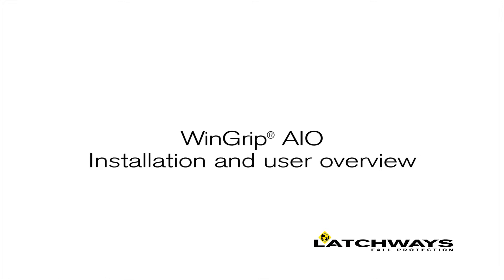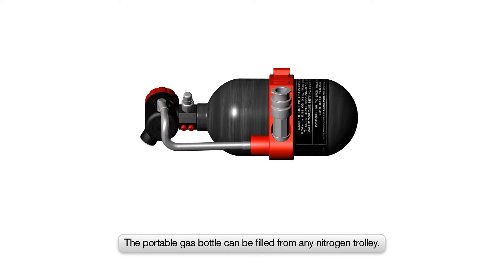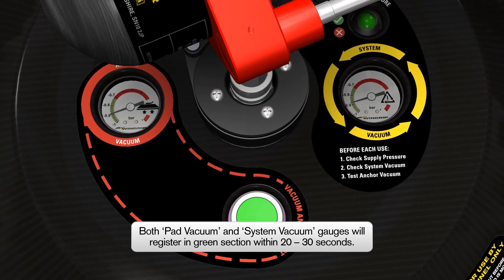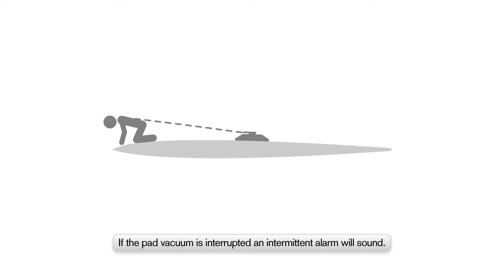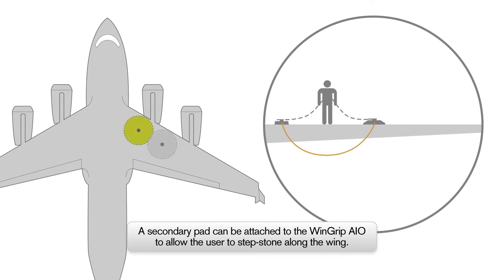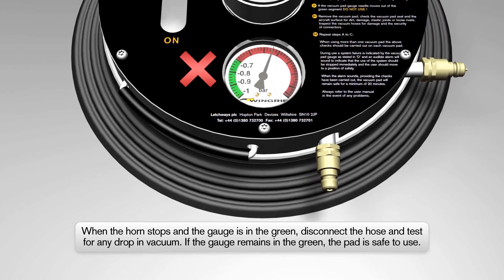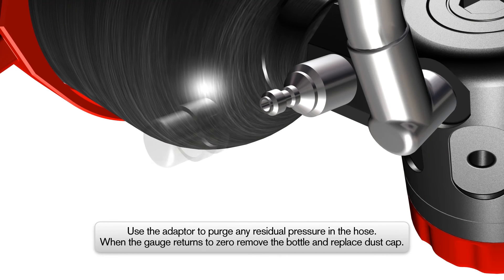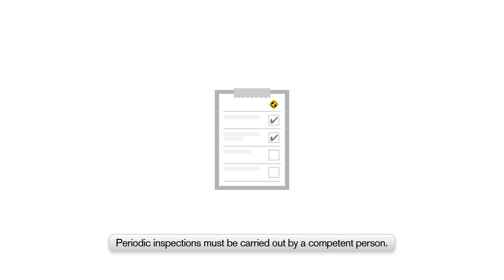Wingrip AIO installation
HOW TO INSTALL WINGRIP ALL IN ONE & SYSTEM OVERVIEW.